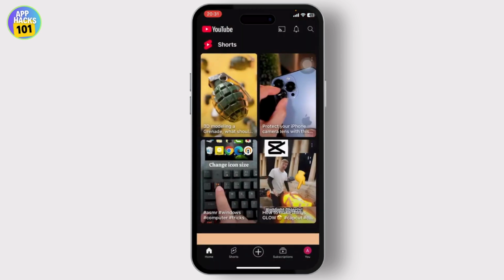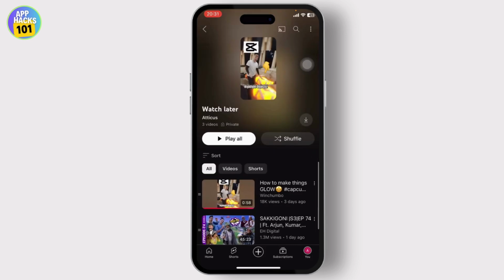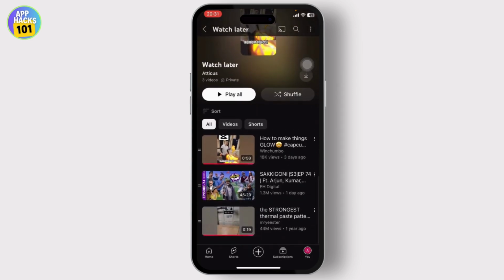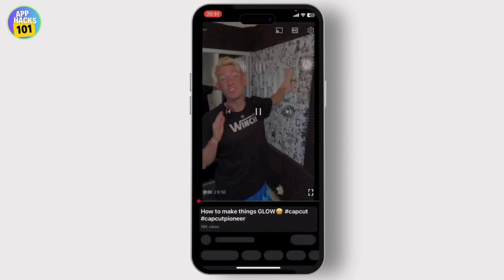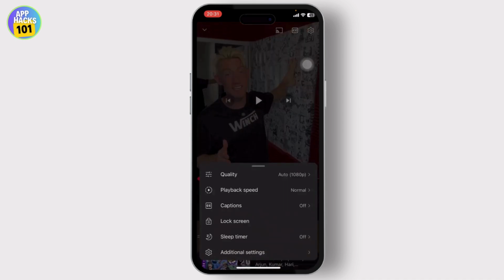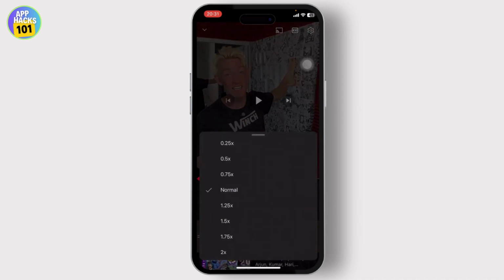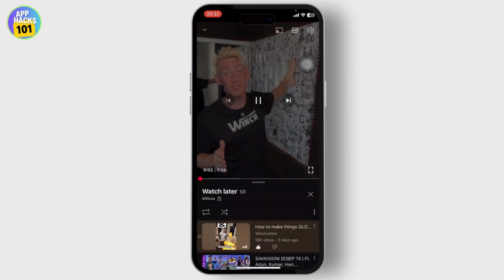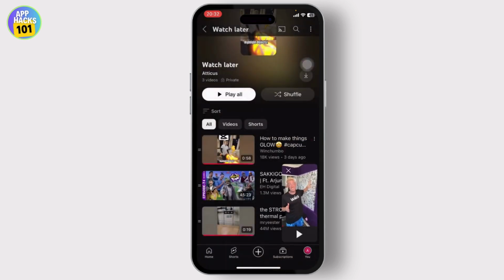How to Slow Down YouTube Shorts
Learn how to slow down YouTube Shorts in this comprehensive tutorial! If you've ever wanted to add a slow-motion effect to your videos or simply watch them at a different speed, this step-by-step guide is for you.

In this video, you'll discover how to use YouTube Shorts effectively and how to make your videos slow motion. Whether you're looking to enhance your content or just enjoy videos at a slower pace, we've got you covered!

0:20 Step 1: Accessing YouTube Shorts
0:45 Step 2: Adjusting Playback Speed
1:10 Step 3: Creating Slow-Mo Videos